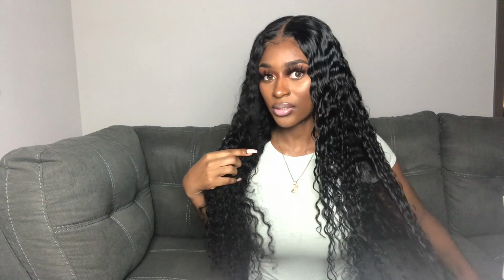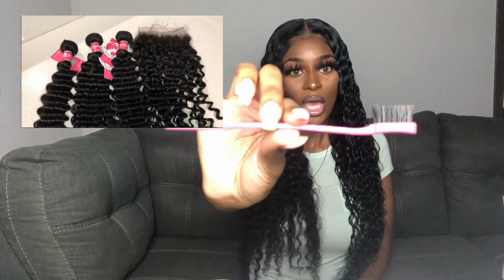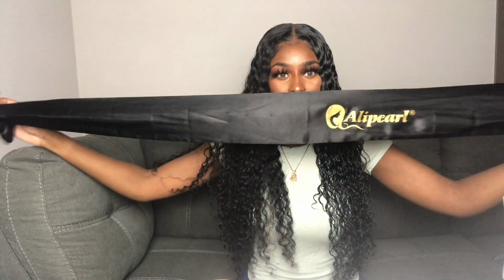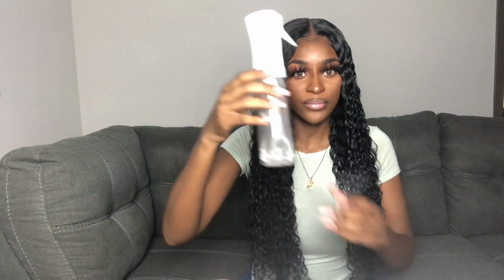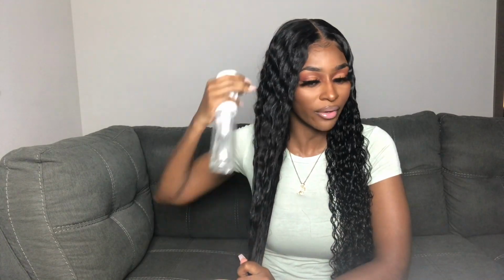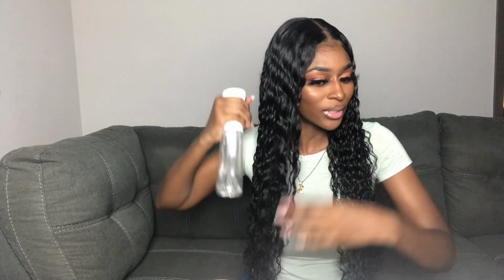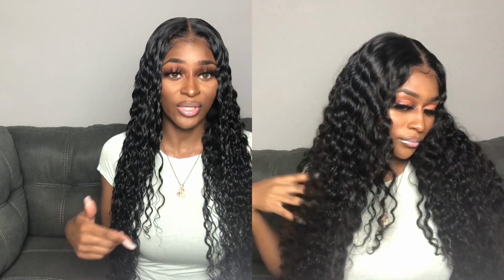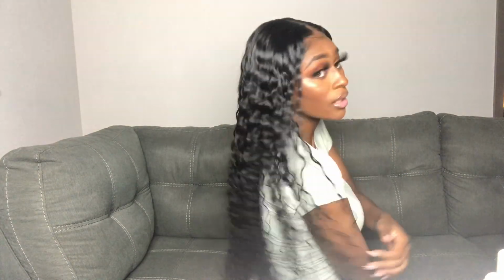The BEST Curly Hair on AliExpress | CURLY HAIR ROUTINE | Alipearl Hair Deep Wave Hair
Watch how I style and do my curly hair routine on this amazing deep wave hair from Ali Pearl hair.

Brazilian Deep Wave
24/26/26 + 20 inch 6x6 lace closure (medium brown)